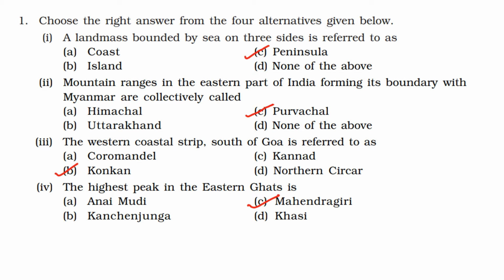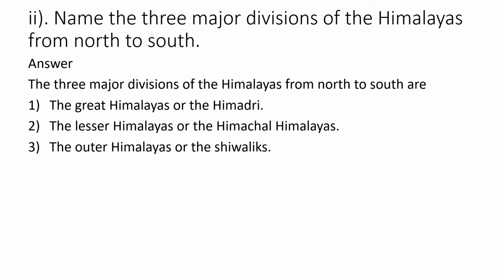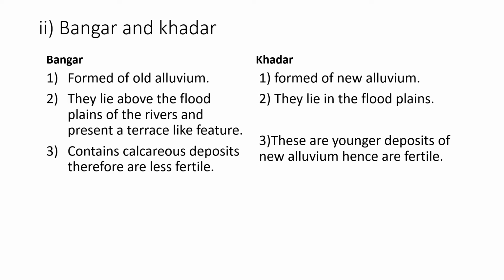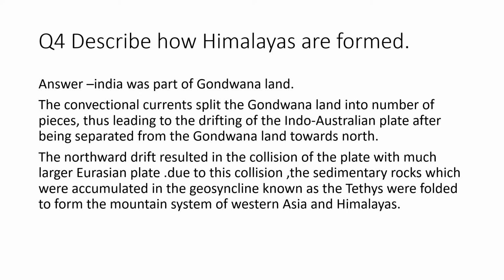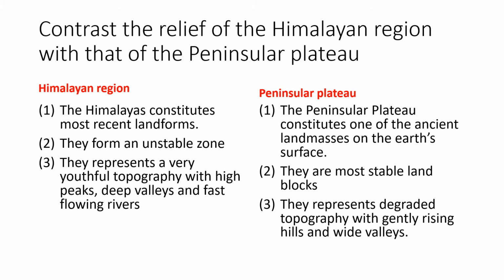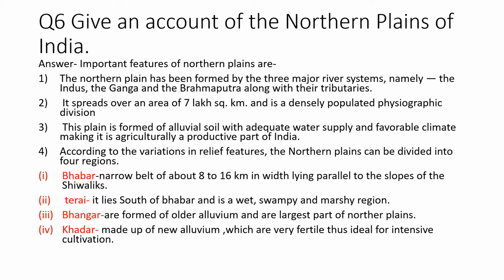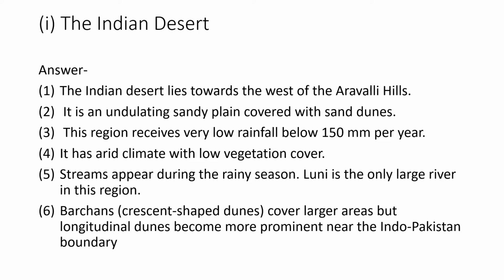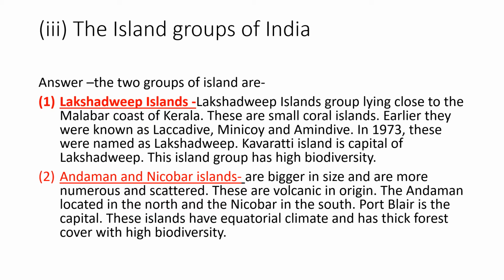Class 9th NCERT Geography chapter 2 PHYSICAL FEATURES OF INDIA. QUESTION AND ANSWER